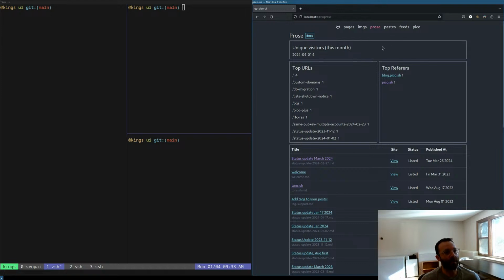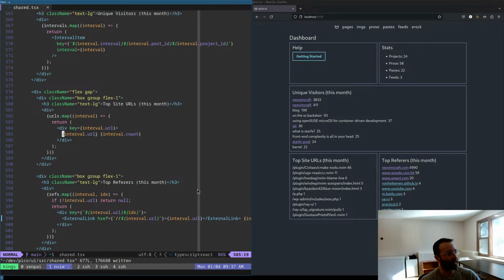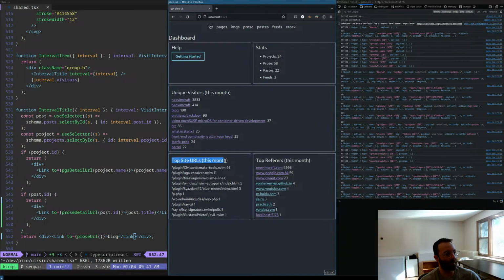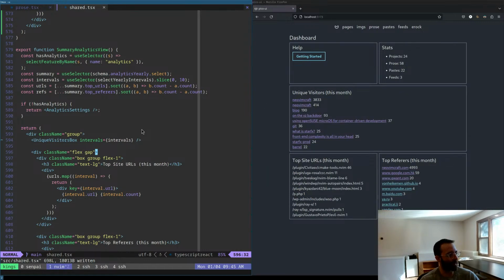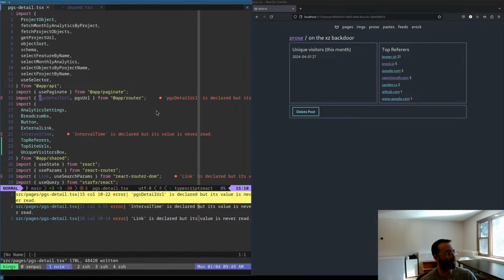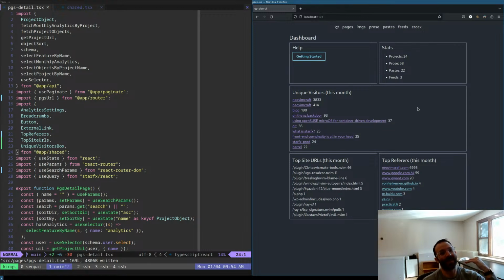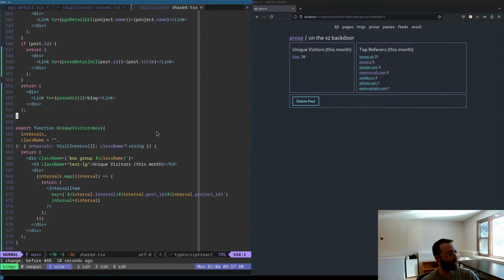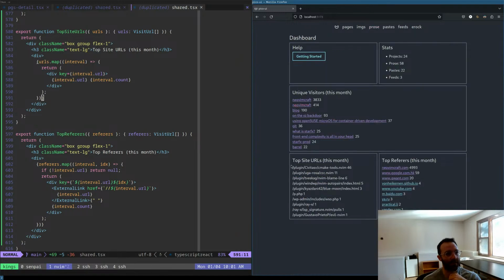pico.analytics.3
I will continue work on rendering usage statistics in the pico web UI.